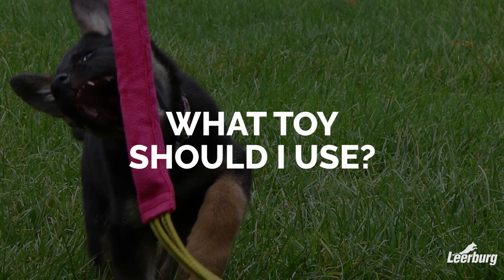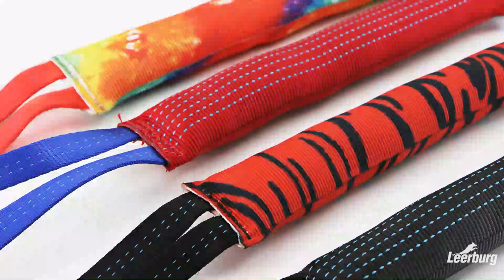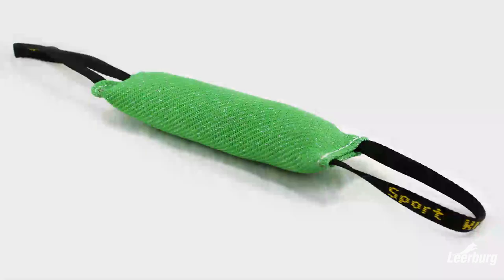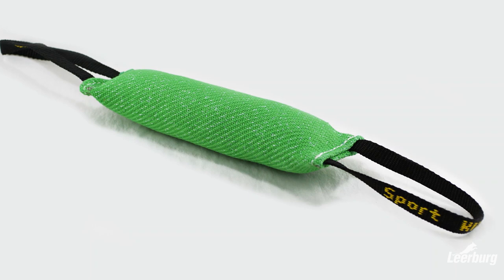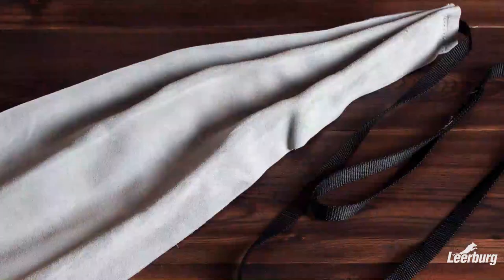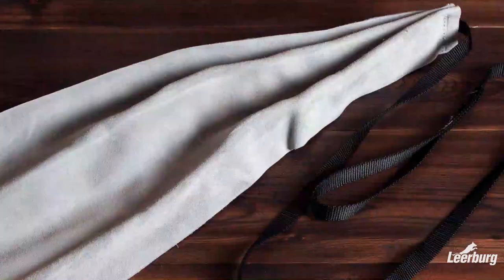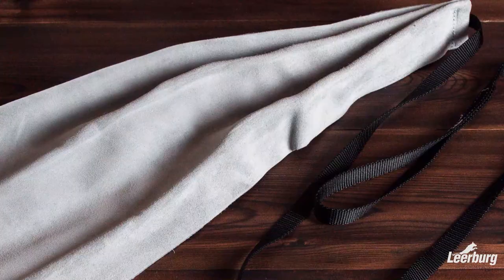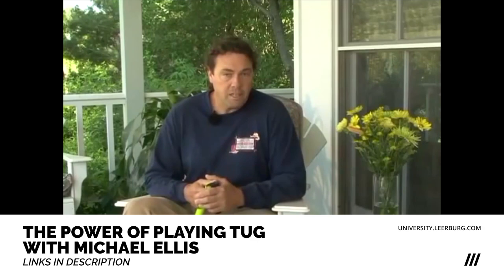Michael Ellis on The Different Types of Tugs